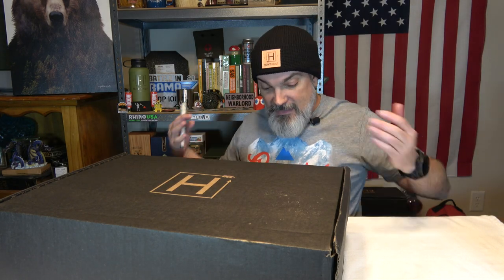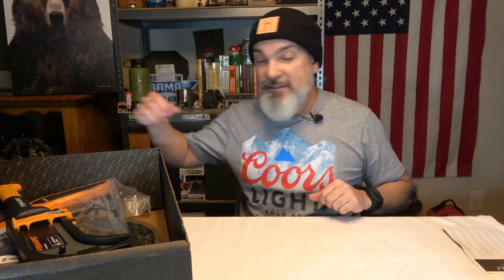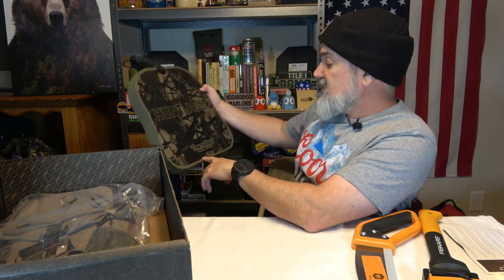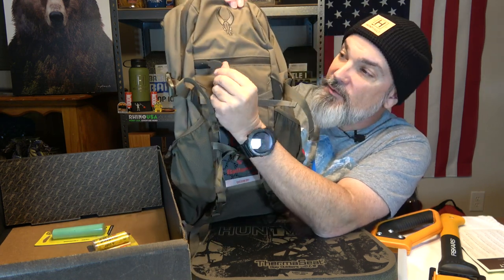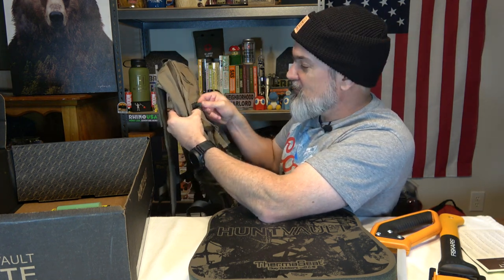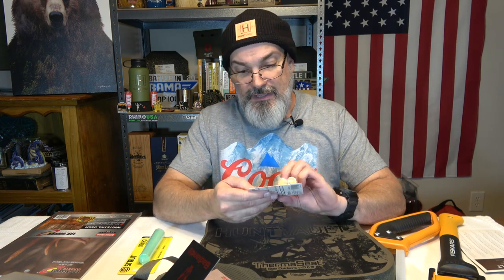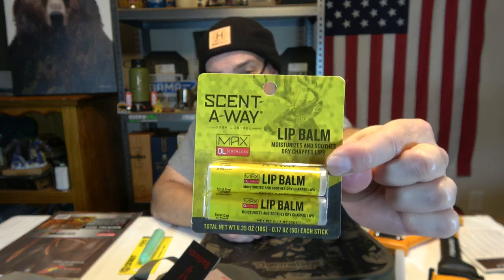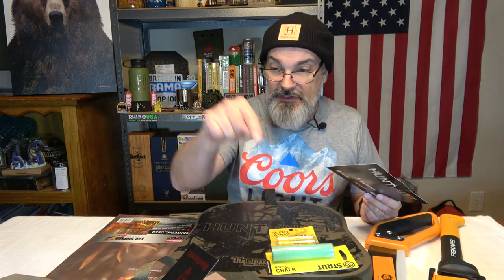Hunt Vault Elite Collection May 2023....Big Box!!!!!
312-T Schillinger Rd South
                  Box 107
                  Mobile, AL 36608